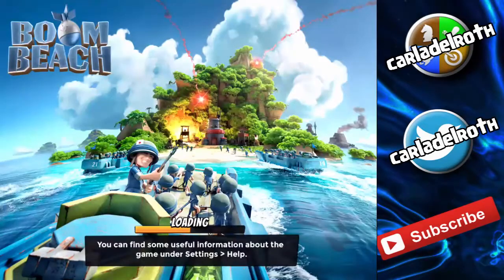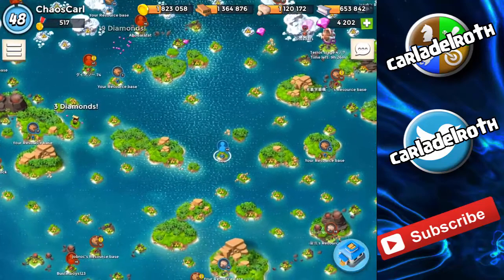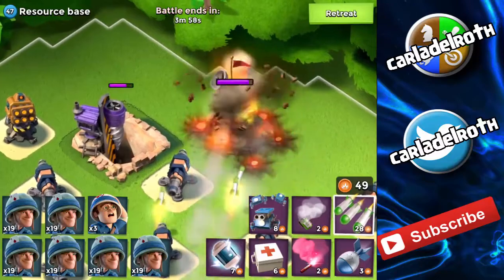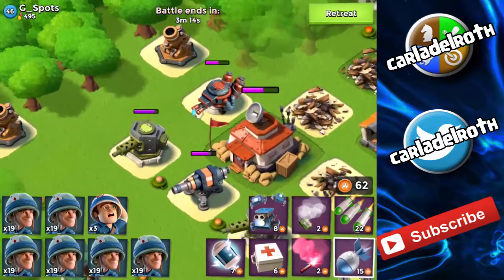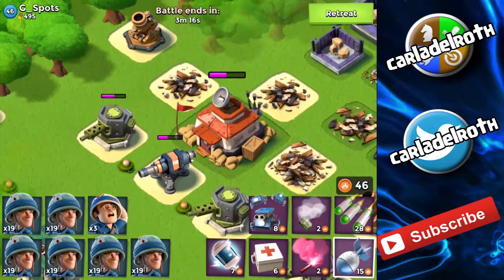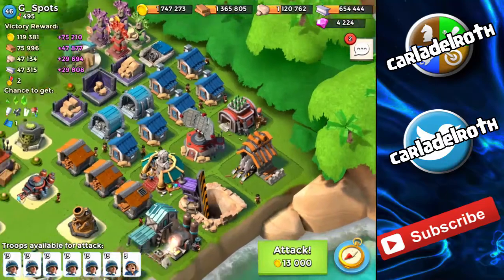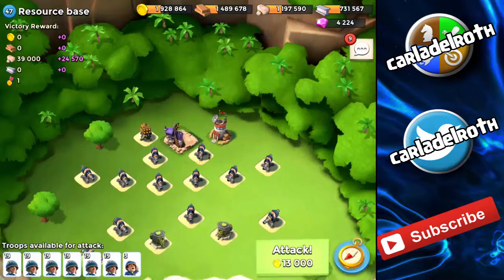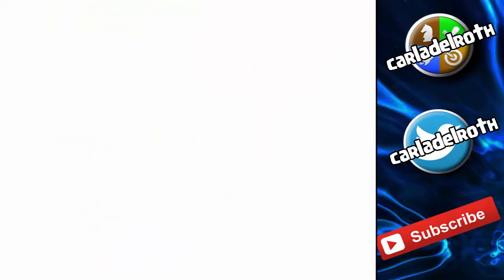Boom Beach - HQ VS GBE #5 | CRITTERS OP!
Welcome, berries! Today I do Another episode of the on-going HQ VS GBE series! In this video I, for instance, try out the new critters - can they take out an entire base? Find out in this episode!

Hello! I am ClashBerry and I do all kinds of Clash and Boom Beach content. Feel free to rate & comment  whatever you want - all feedback is appreciated!

Rebel ft. Sidney Housen - Black Pearl (He's a Pirate)